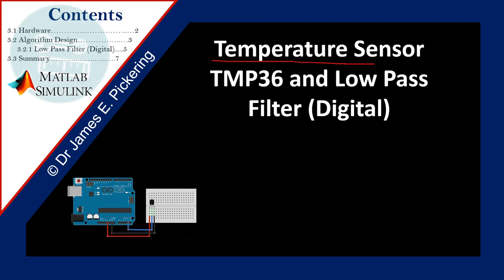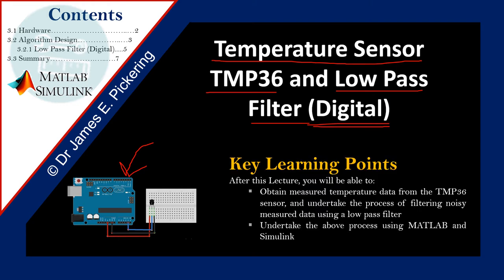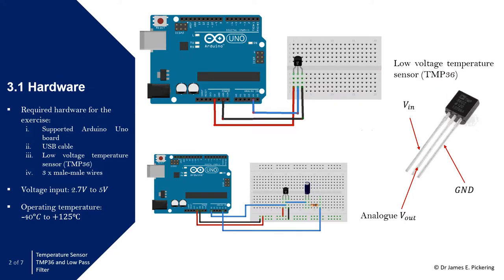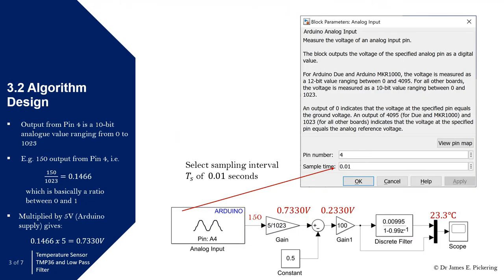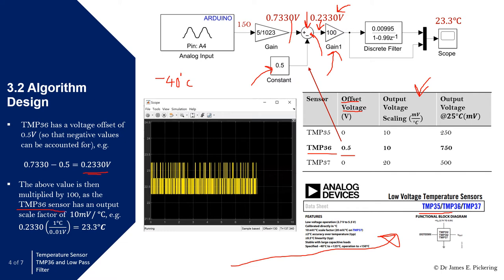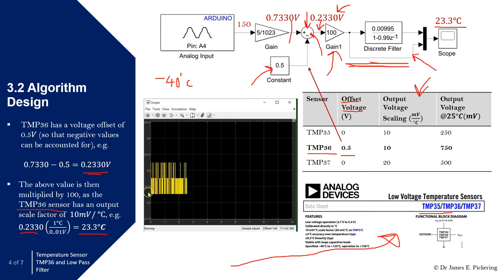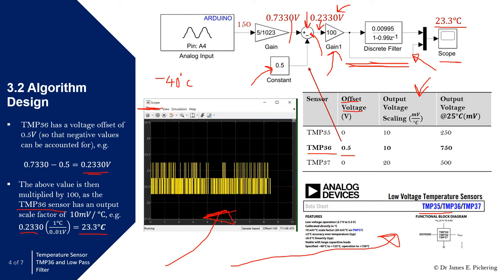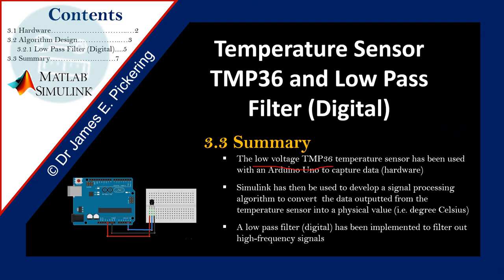Temperature Sensor TMP36 and Low Pass Filter (Digital)